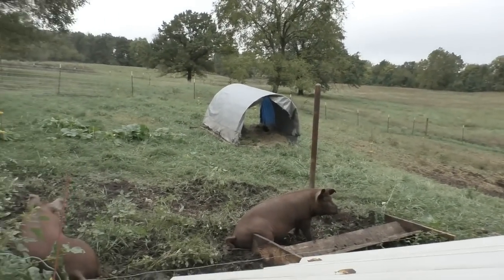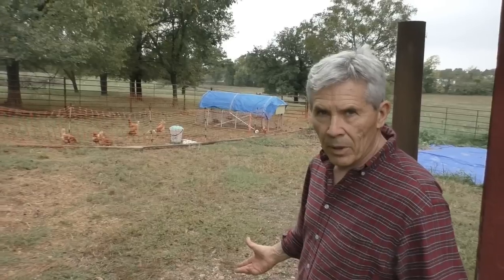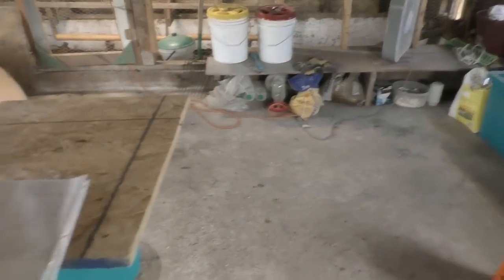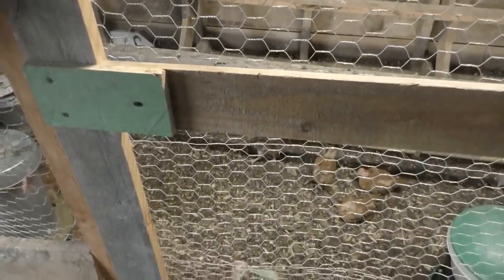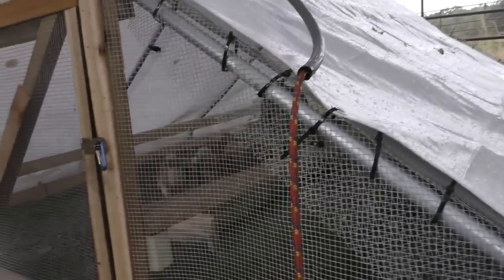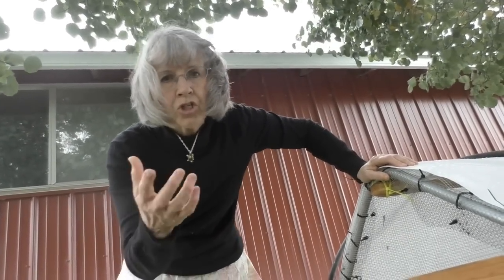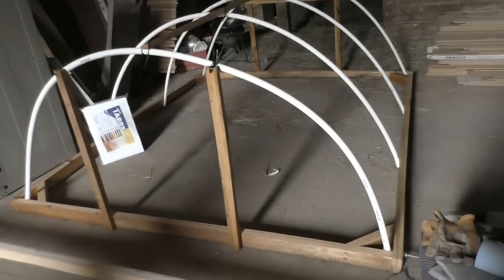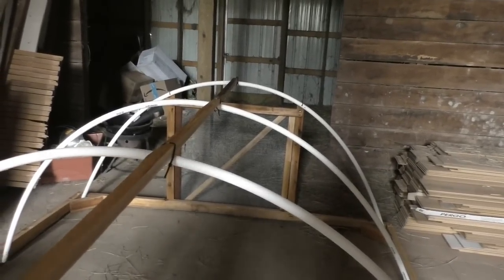Homestead prep prior to Vacation - Wow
We show more detail of the chicken tractor per viewer request. We show prep for us to leave on vacation.

Weekly video lessons, exercise routines 5 days a week, recipes and menu ideas, extra videos each week about the science and other background information.

247Garden 5-Pack 7 Gallon Grow Bags /Aeration Fabric Pots w/Handles (Black)